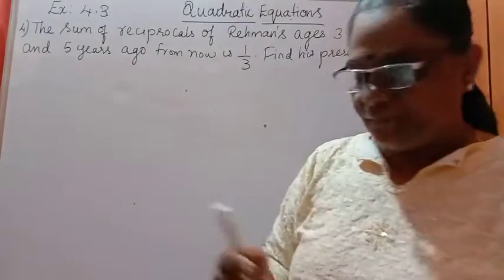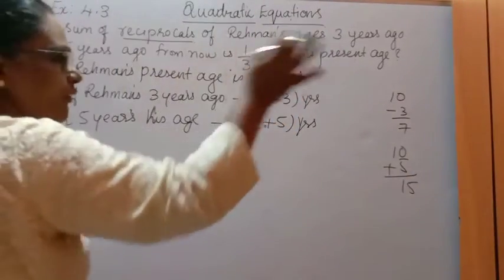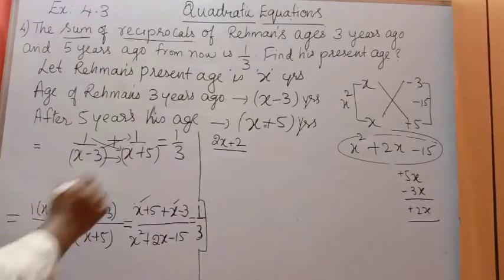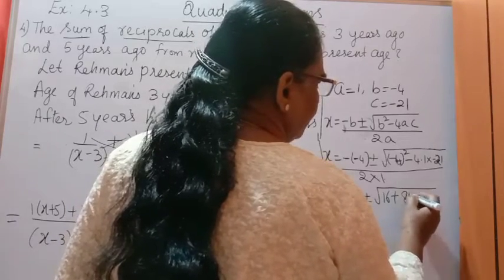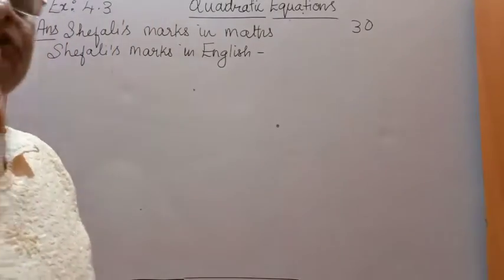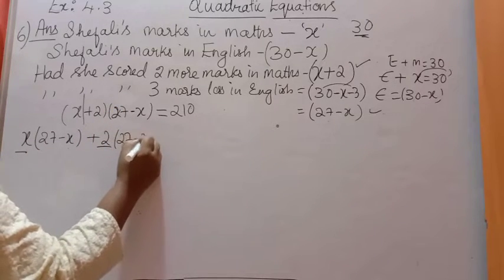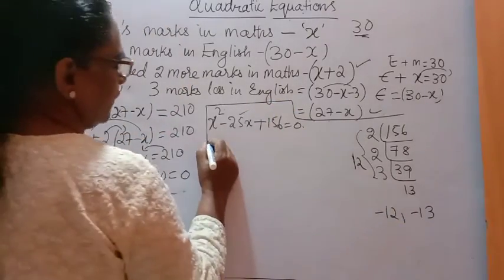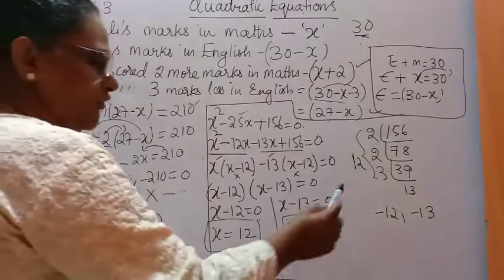MATHS CLASS X CBSE NCERT STATE BOARD CHAP 4 QUADRATIC EQUATIONS EX 4.3 PROB 4 & 5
in this video we r solving statement problems 4 & 5